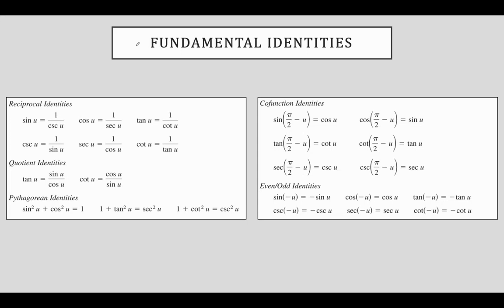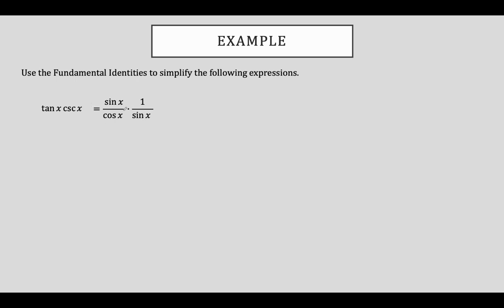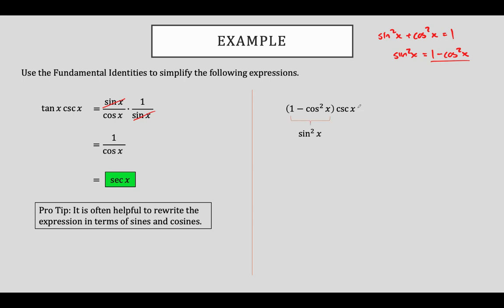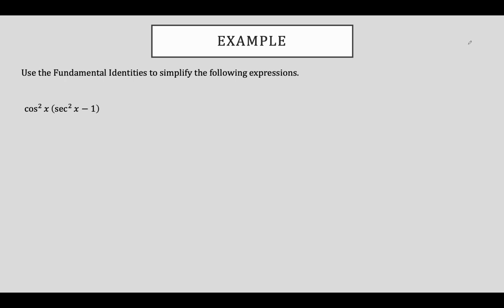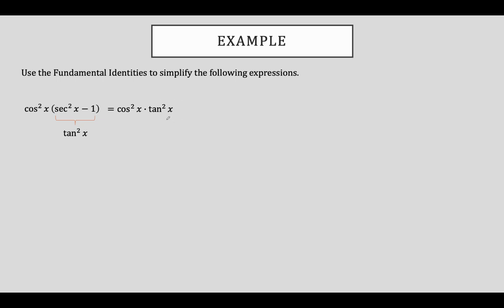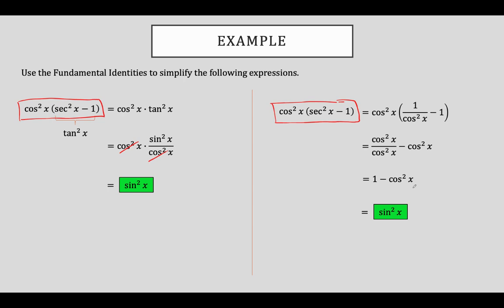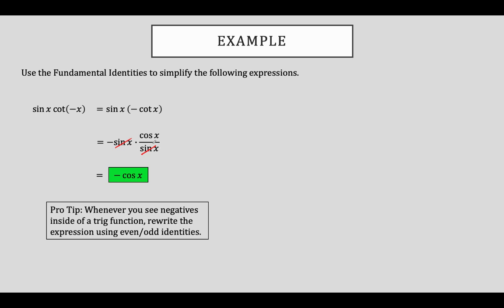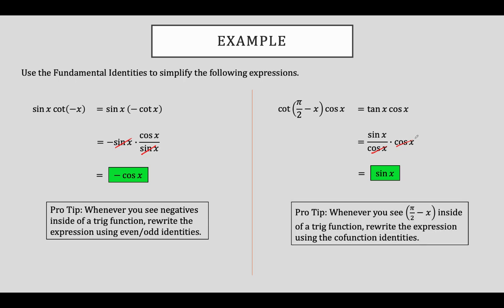Precalculus - Chapter 5.1.2 Simplifying Trig Expressions